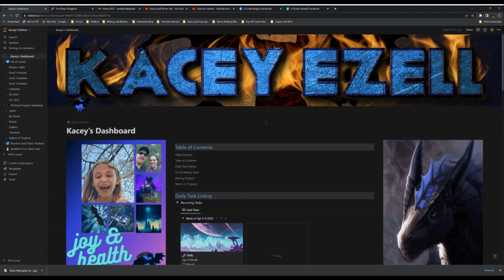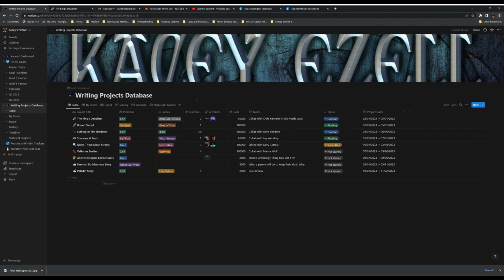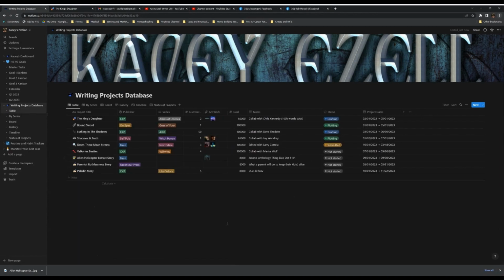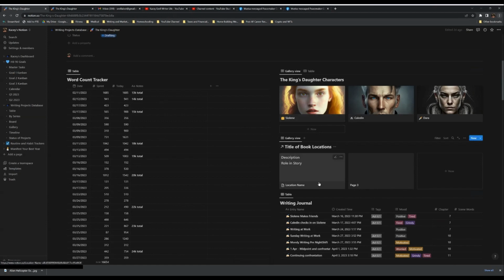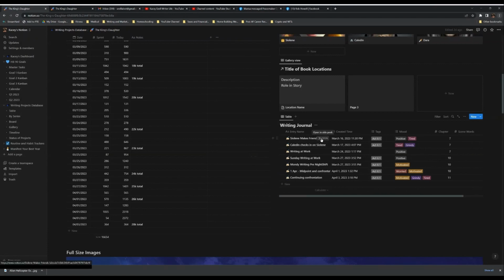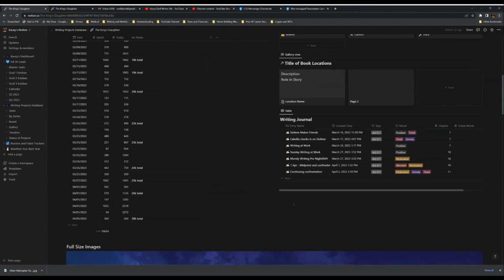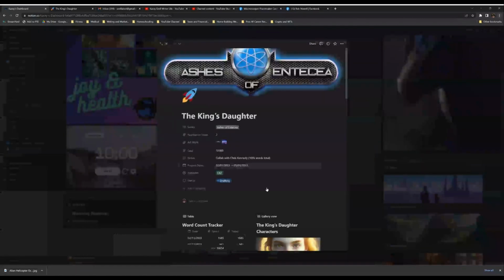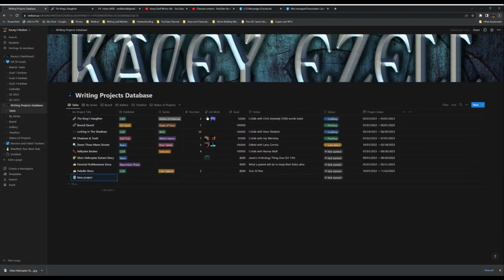Using Notion to Track My Writing Projects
Come see how I set up Notion to track my writing projects!  Notion is a SUPER powerful and flexible cloud-based system of nested databases, and I had a blast figuring out how to make them work for me.

Do you use Notion or any kind of digital (or analog, for that matter) tools to track your creative endeavors?  Let me know!

Welcome to my writer life!  :)  Here you'll find a community of friends and fans celebrating this journey from full-time military officer to full-time writer.  The road may be bumpy, but we're in this together.  :)
Want to find out more?  You'll get free short stories and a link to my private Discord channel where we can hang out!

Like My Music?